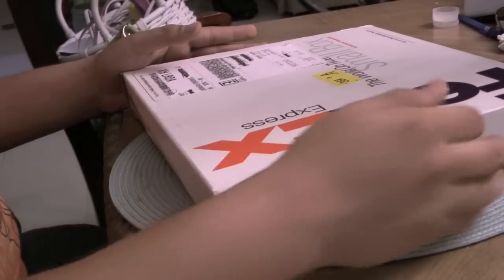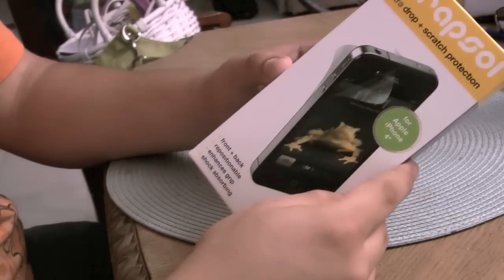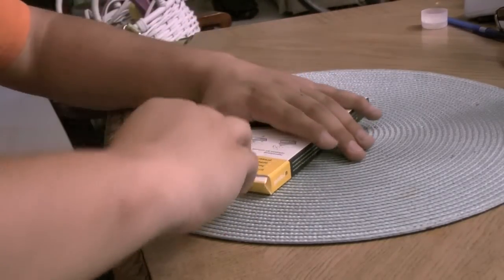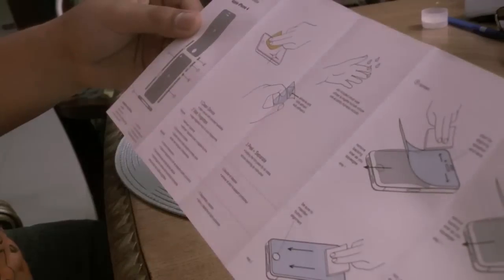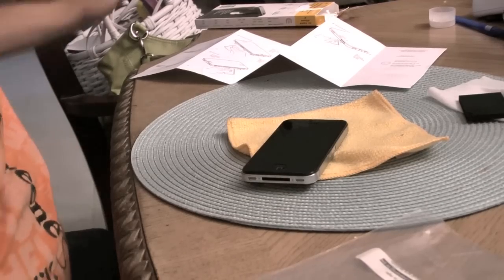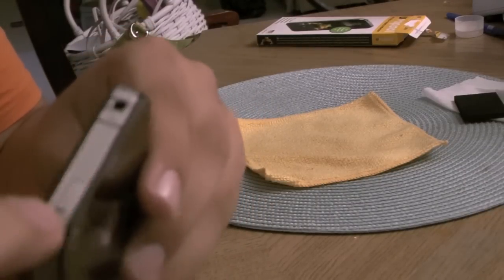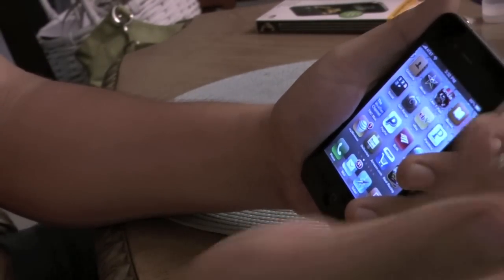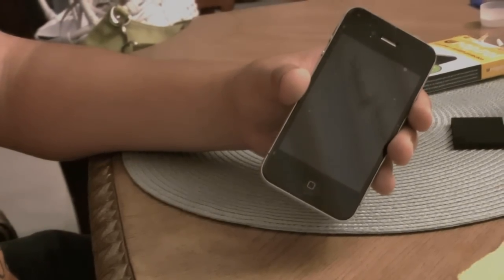Wrapsol Ultra for iPhone 4 ~ Unboxing and Post-Installation Demonstration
- Unboxing of the Wrapsol Ultra full body protector for the iPhone 4. I have also added a post-install late in the video to show you how easy it was to install this.